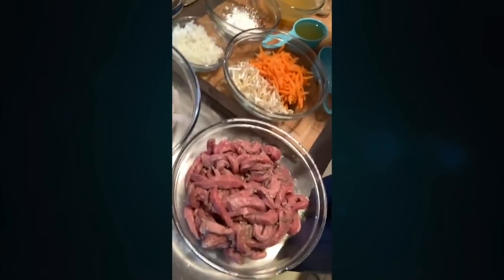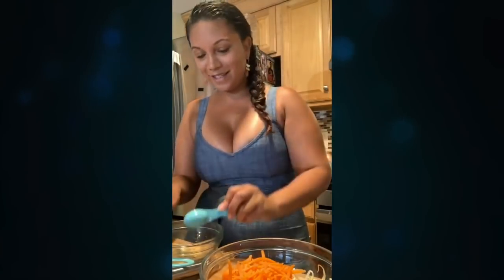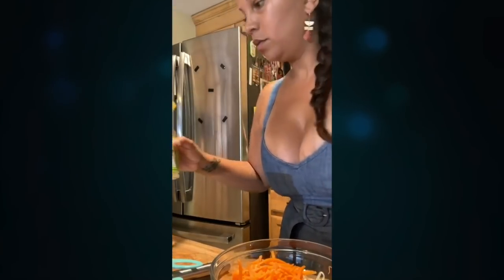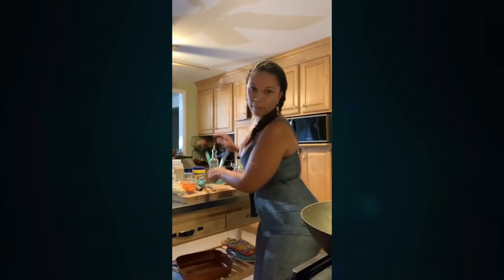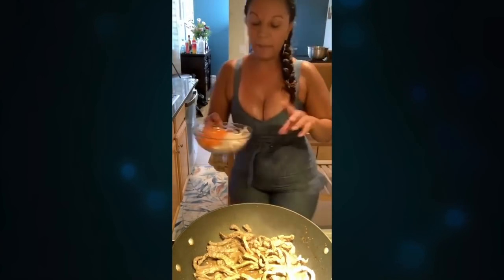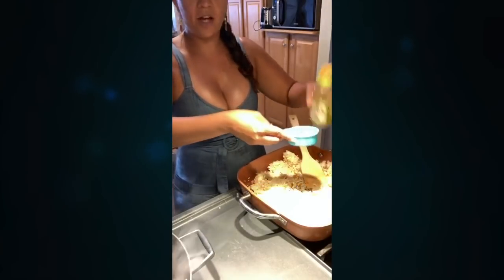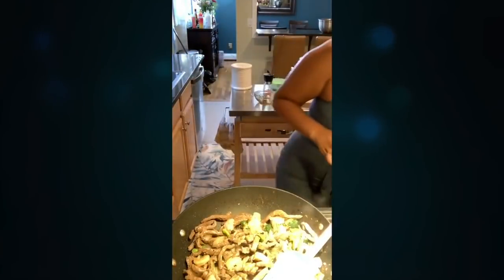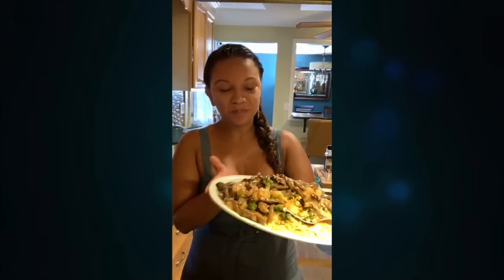Steak & Shrimp Stirfry ⎮Cooking With Omaira😍⎮Less Than 60 Minute Meal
Steak & Shrimp Stirfry

INGREDIENTS:

1 pound of steak stirfry
at least 20 shrimp
1 head of broccoli
Half a cup of chicken stock and a cup of water
1 teaspoon of sugar
1 tablespoon of soy sauce
1/3 of oyster sauce
2 teaspoons of sesame seed oil
1 1/2 teaspoon of broccoli and beef sauce
1 teaspoon of pepper
1 teaspoon ginger powder
2 1/2 teaspoons of minced garlic
2 teaspoons of rive vinegar
1 teaspoon of honey

Cornstarch mesh:
3 teaspoons of cornstarch
3 1/2 teaspoons of water

season steak with salt & pepper, adobo, onion powder and  a half of teaspoon of ginger, half of orange or tangerine or grapefruit juice(squeeze it in) maybe a teaspoon or 2

Heat up a pan put onions carrots and bean sprouts, let it saute, add rice and a couple teaspoons of soy sauce and 1 tablespoon of rice vinegar
Beat up three eggs and add to your pan

📹 Watch us behind the scenes at Snapchat👻: @martimezo3